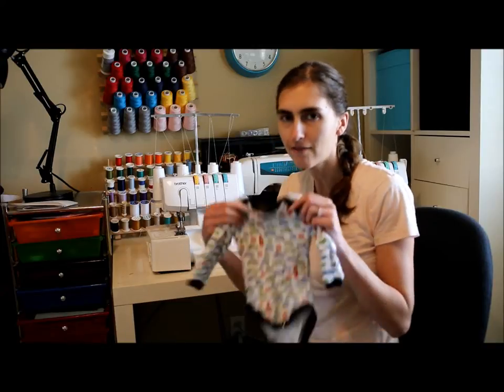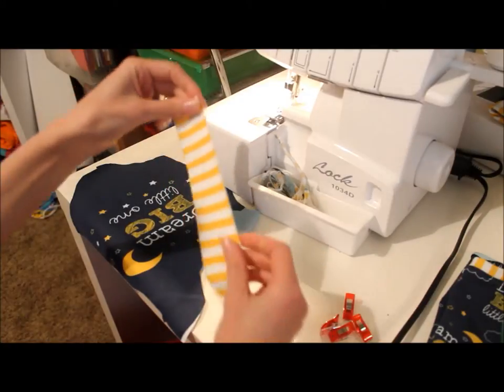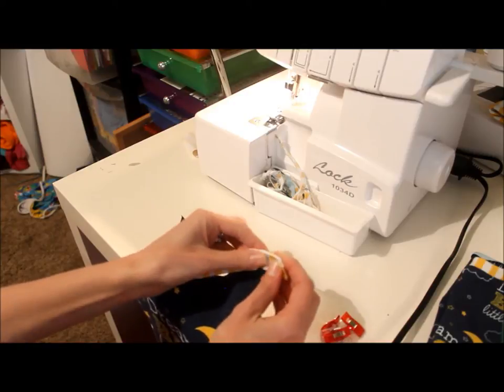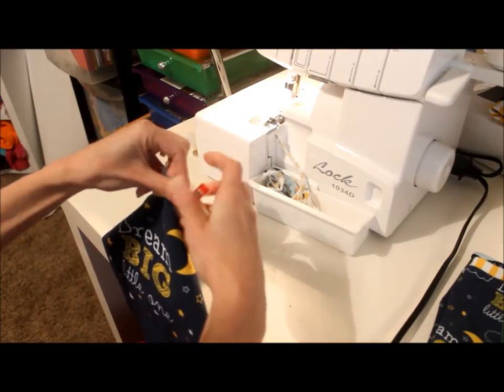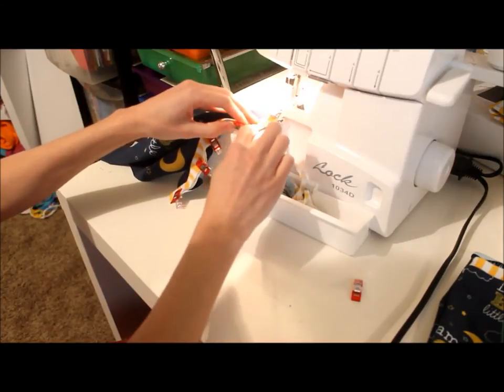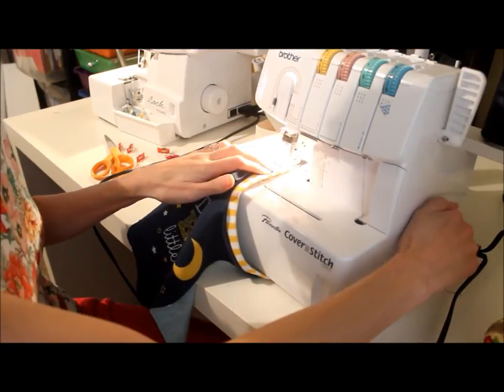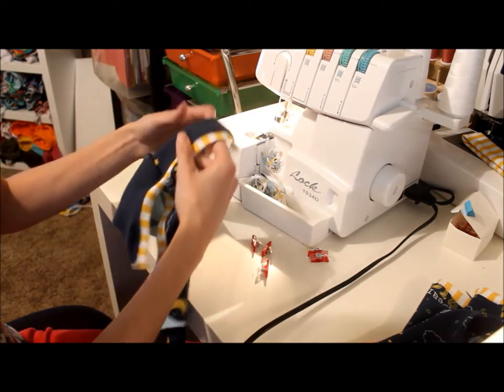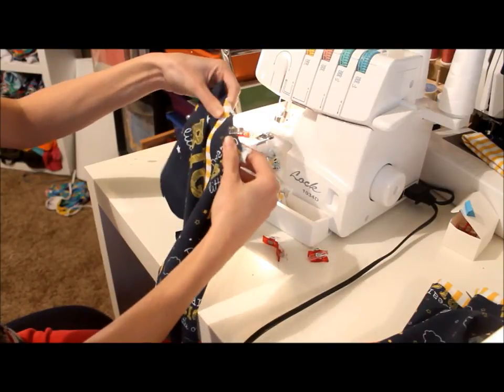Envelope Neck Sewing Tutorial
Learn how to sew an envelope neck on a bodysuit for baby or a baby gown.